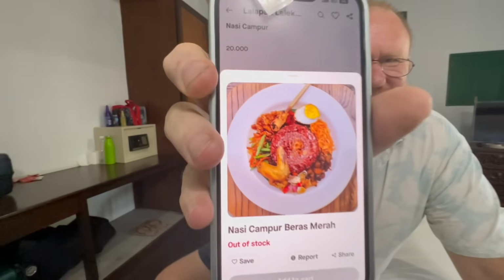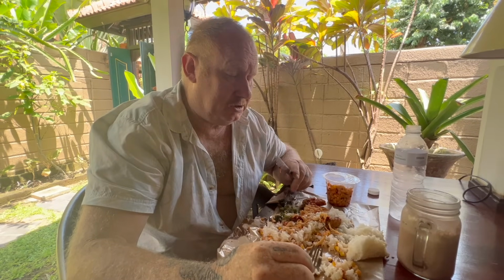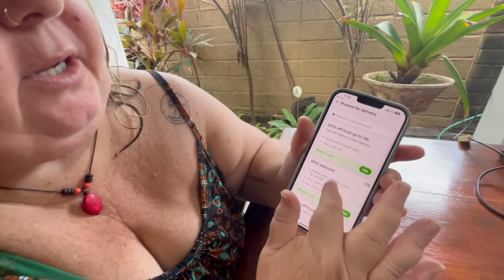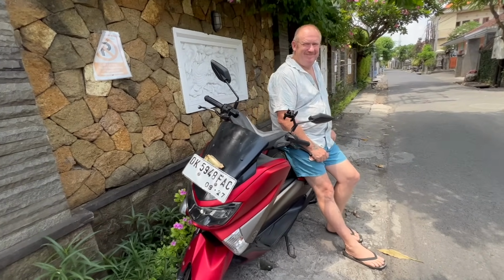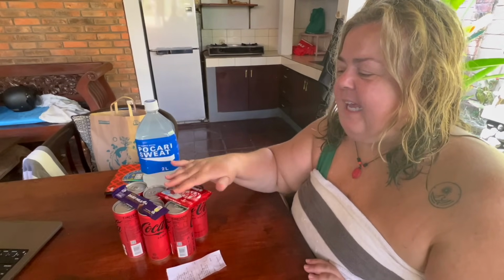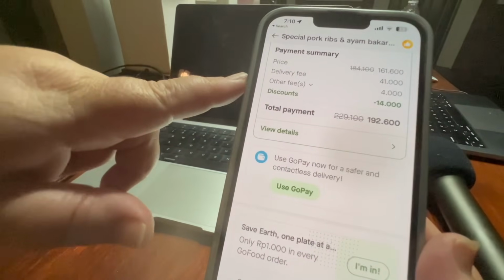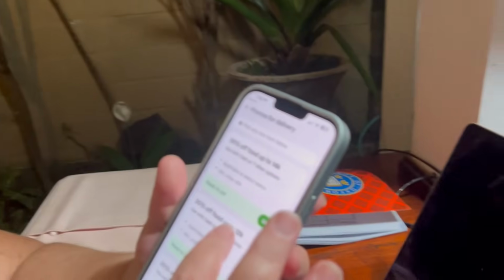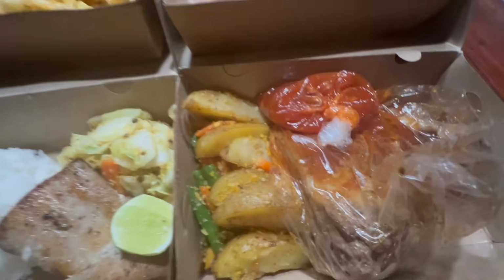Eating ONLY GoJek for 24 Hours: Our Food Adventure in Sanur Bali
Welcome to Al and Deb's Travel Channel! 🌍✈️ 🌴

We've taken indulgence to a whole new level! Join us on an epic 24-hour adventure as we explore the world of Sanur's Warung cuisine, all while lounging by the pool and soaking up the tropical sun. The catch? We're doing it exclusively with food delivered by GoJek!

🍜 Rise and shine with us as we kickstart the day with a local favourite breakfast feast, delivered straight to our villa by GoJek. We'll show you how to turn a lazy morning into a culinary journey without ever leaving the comfort of your poolside paradise.

🛵 Our GoJek-only food adventure continues throughout the day, bringing a variety of flavours to our fingertips. Picture this: lounging by the pool, dipping into a delicious sweet fruit bowl, sweet and sour chicken, and sipping on refreshing tropical drinks, all effortlessly delivered right to our villa. The only decision we have to make is what to indulge in next! And, we managed to work that out! Mahi Mahi for Al and Pork Ribs for Deb.

🍰 Of course, no poolside retreat is complete without a selection of snacks to satisfy our sweet cravings.

🌅 Join us as we bask in the beauty of Bali, one dish at a time. ☀️🍹🍲

25 November 2023

🏨 While travelling, we use Aussie House Sitters to find trusted house and dog sitters
🏨 Start your holiday fund by earning $62 AUD when you host your first trip on Airbnb
🏨  to Get Travel Insurance - Get it when you arrive in Bali!
🌏 Book Things To Do, Attractions, and Tours | Get Your Guide

💰 All products we used in this video are items we purchased.

About us:

We resigned from our high school teaching positions to find the balance that was severely lacking in our lives. After suffering the effects of burnout and stress we needed to make a change for the better. One that would see us living our best lives! Life is too short!

On the 28th August 2022 we begin our journey of learning what it takes to become digital nomads so we can travel full time and live our best lives.